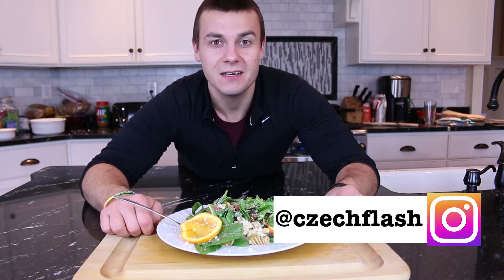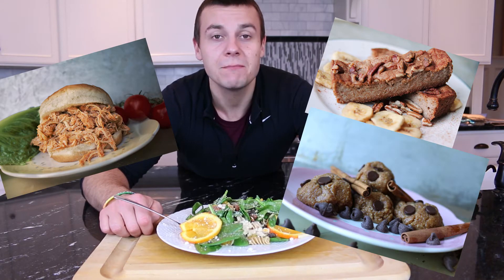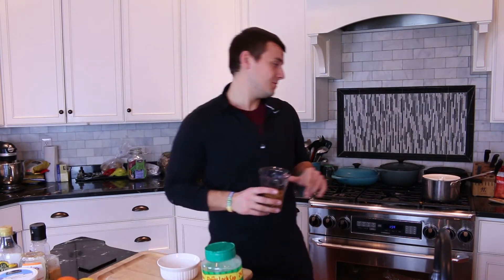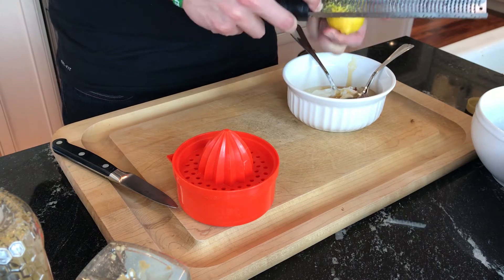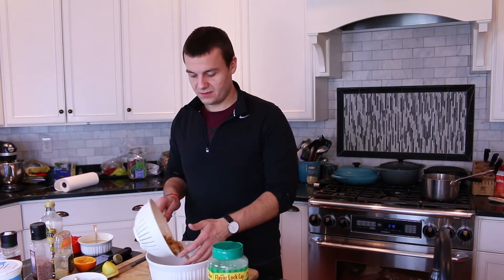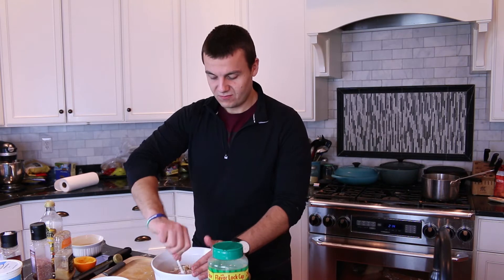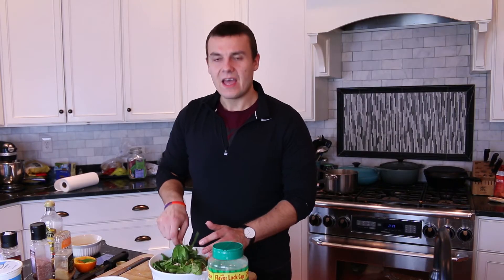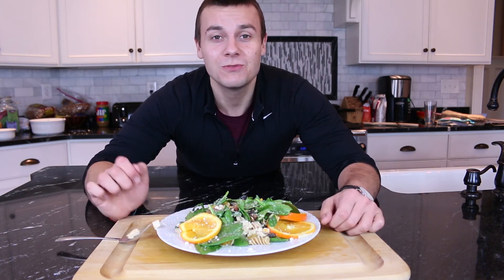Healthy Greek Yogurt Chicken Salad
DEATH STAR TIMER

My gear -
My camera
My Microphone
My second camera/phone
Mixer I usually use
Favorite crock pot